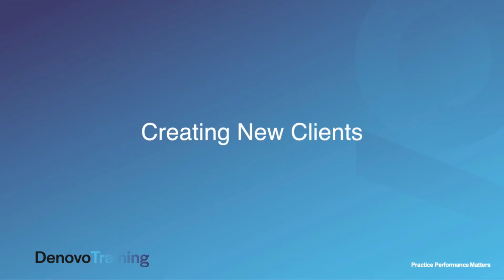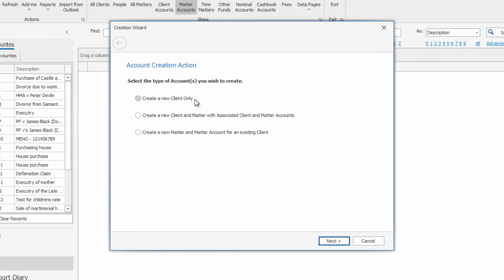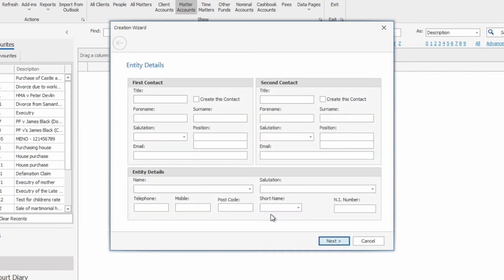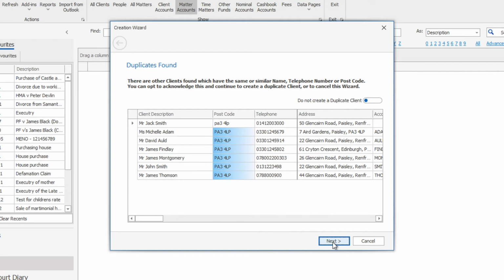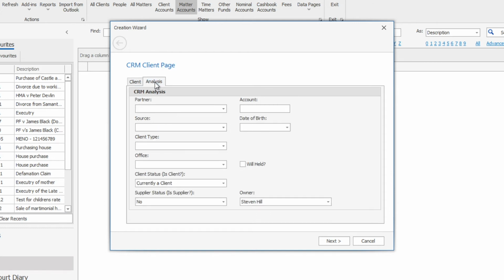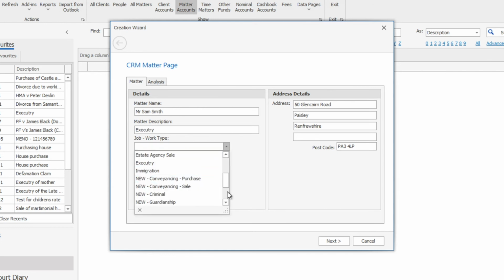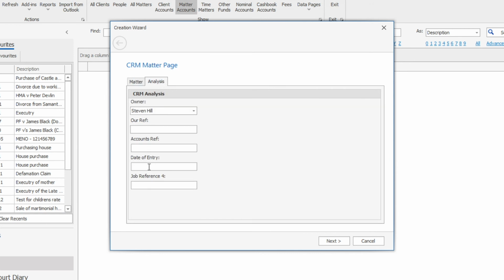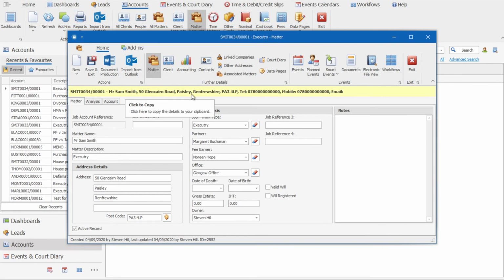Denovo Training - How to Create New Clients